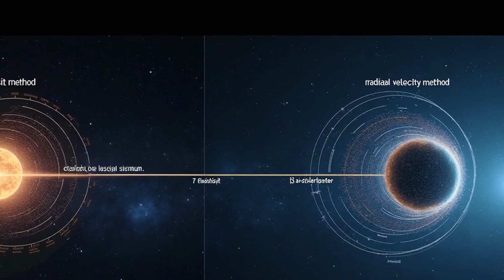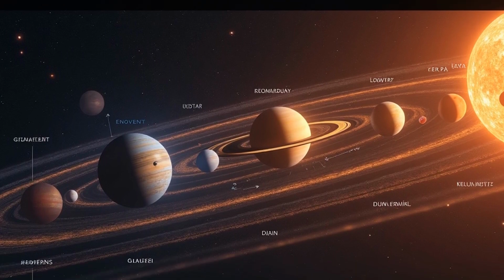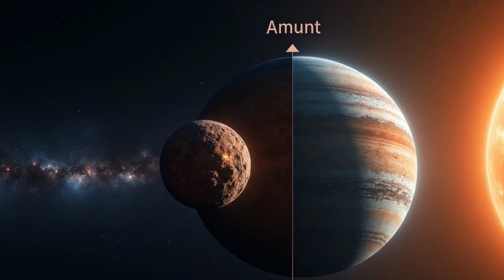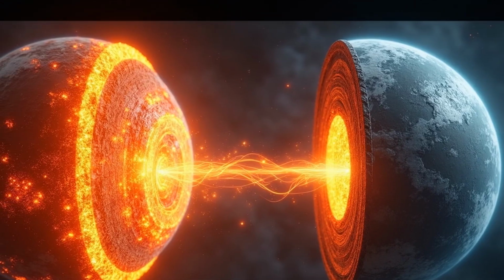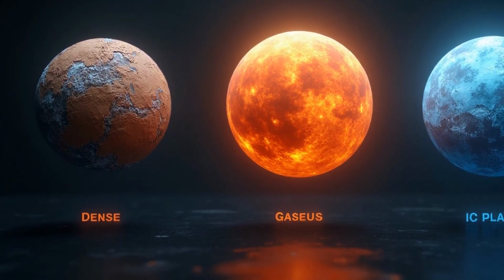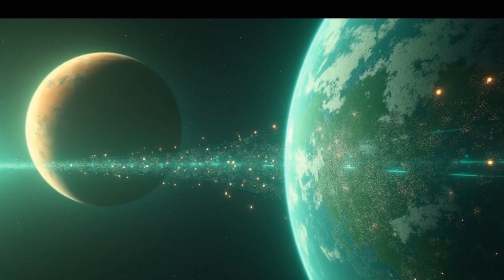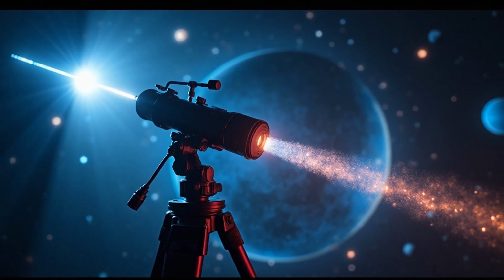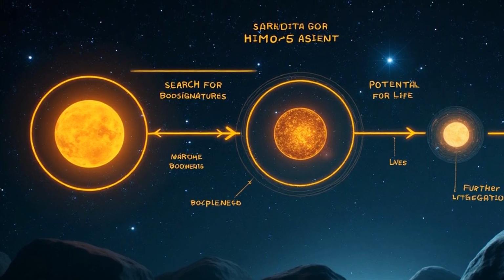Exoplanets and the Search for Life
A look into new discovers by the James Webb Telescope.   What does the future hold for mankind, and what are the possibilities within reason that we might be able to achieve future space exploration.